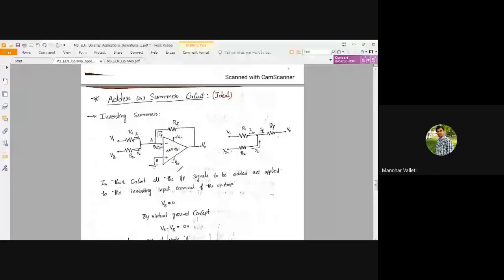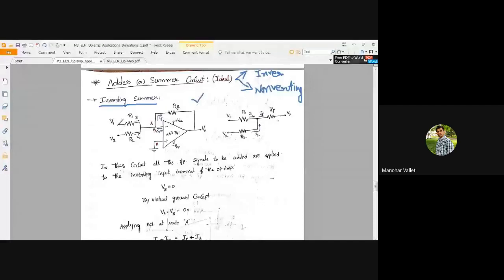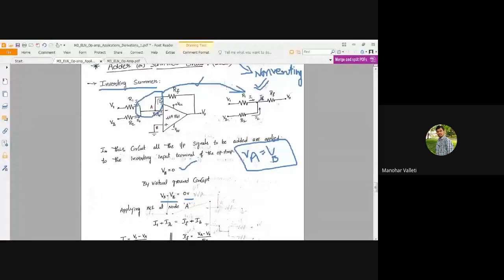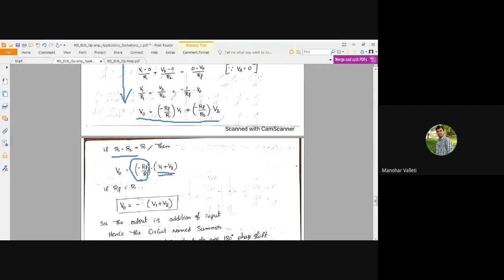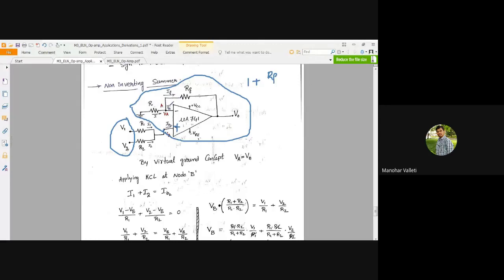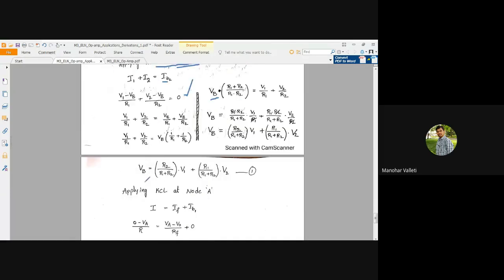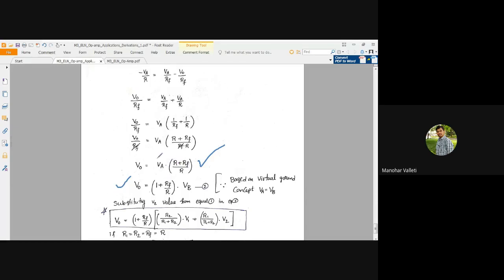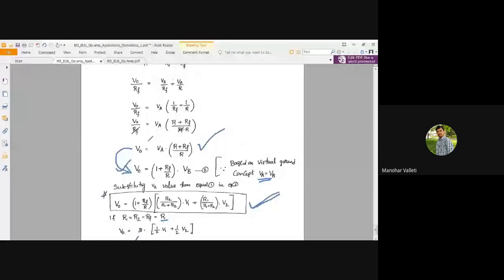Summing Amplifier_op amp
inverting summer and non inverting summer